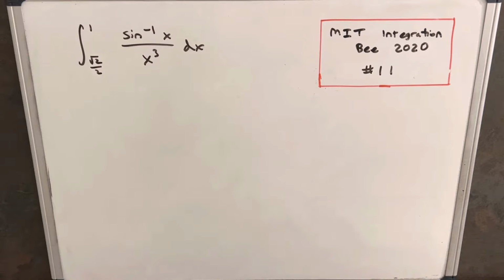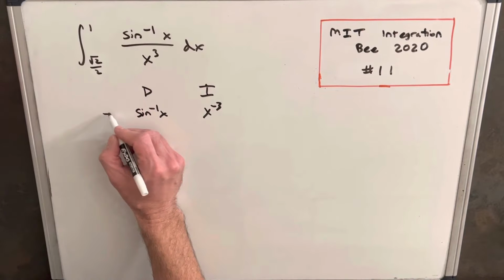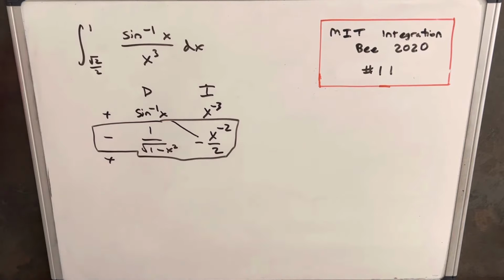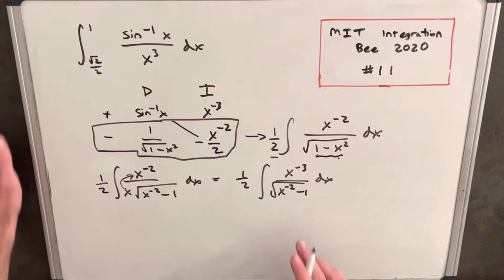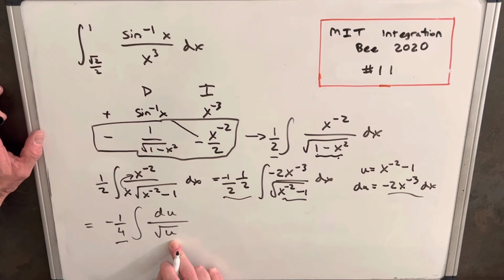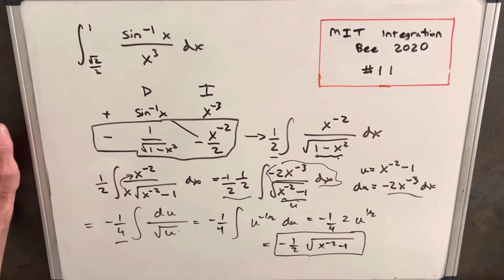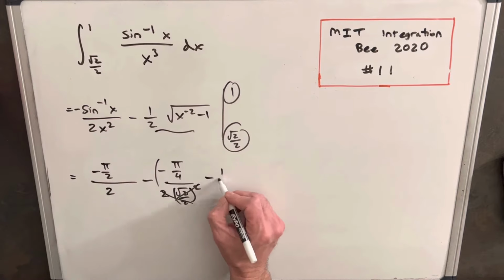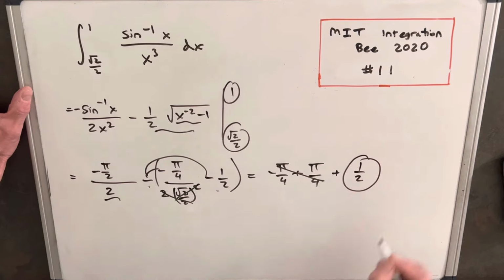MIT Integration Bee 2020 #11